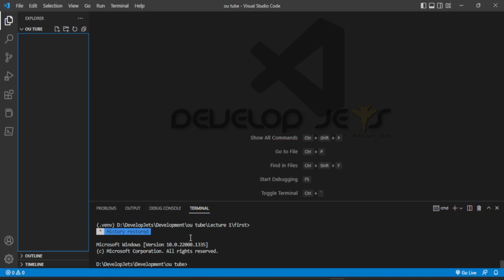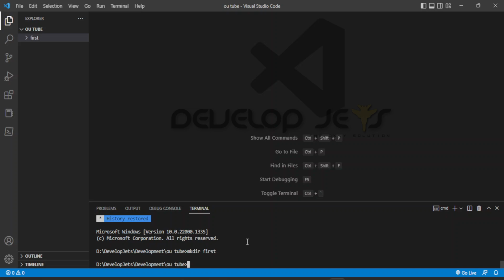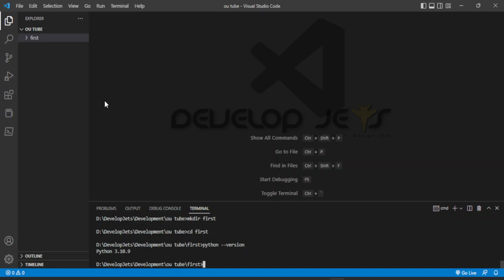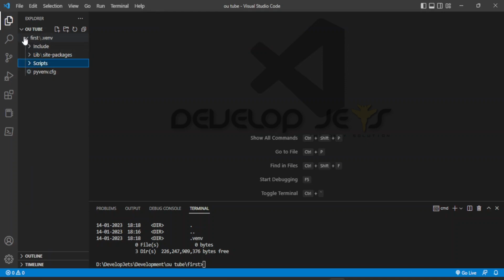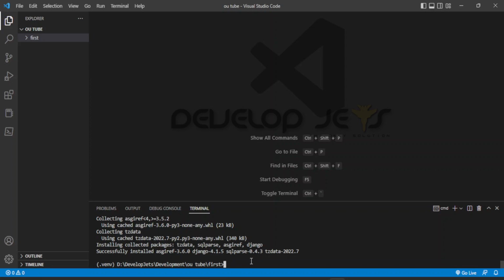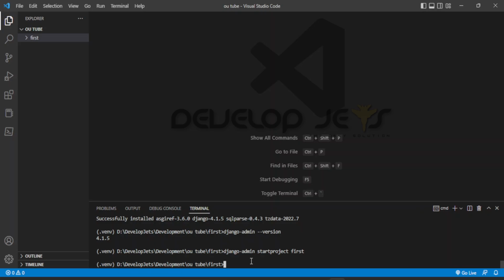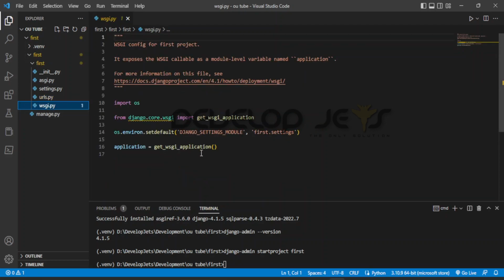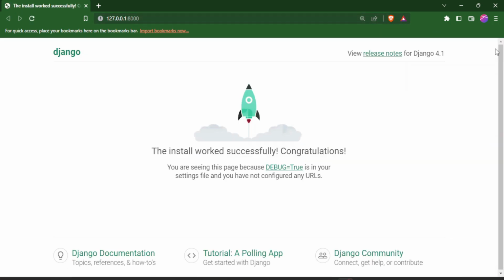Food App in Django | How to create Django Projects | Develop Jets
In this video we are discussing about basic of django. This is the first video of django projects development series. We describe this points in this videos
1. How to check python version ?
2. How to create virtual environment ?
3. How to activate virtual environment ?
4. How to install django ?
5. How to create django Project ?
6. How to start development server ?

Video Edited on filmora . Content Created by one of our team member.

If you want to read a blog related to this lecture, simply go

*** NO POLICY HURTS BY US ***
DEVELOP JETS